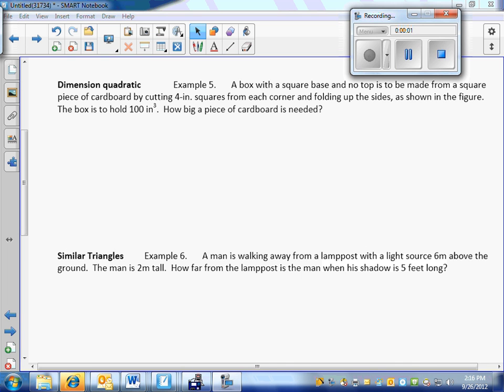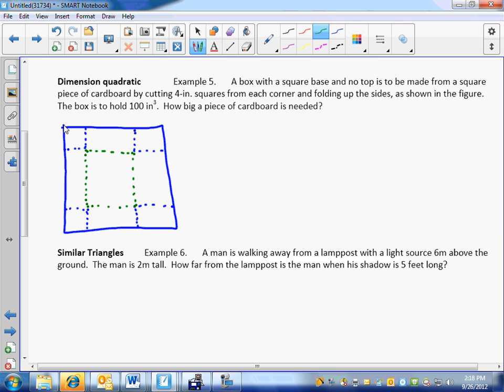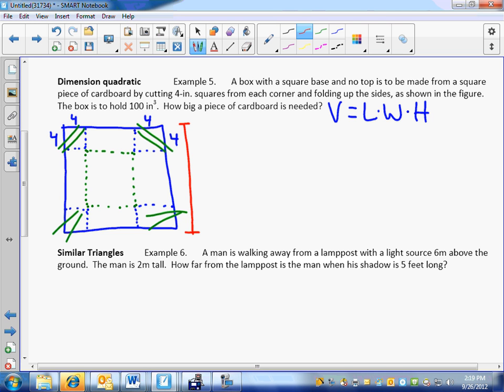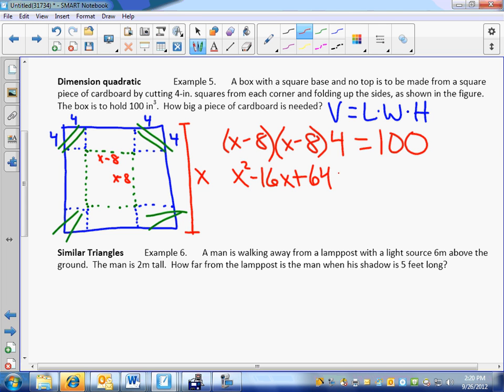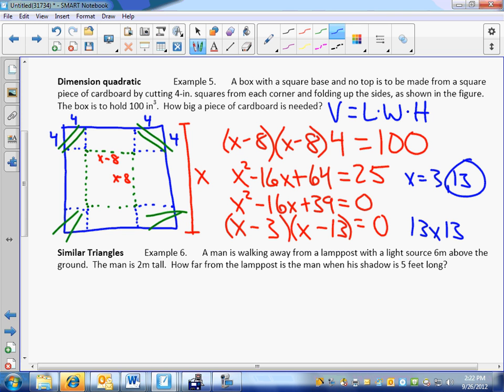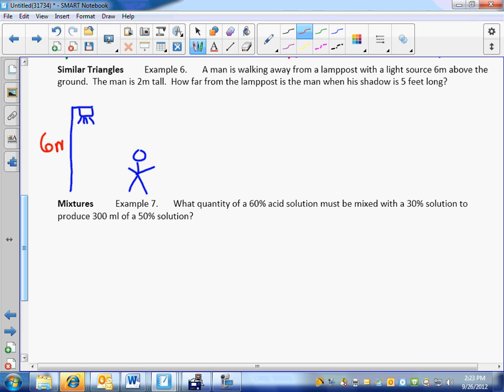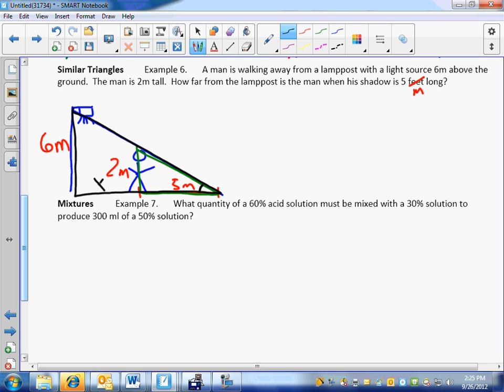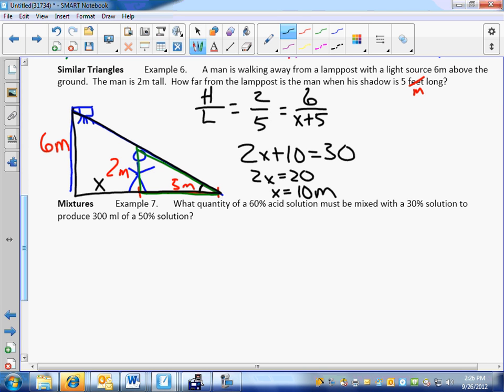Precalculus Unit 1 6 Notes Modeling with Equations Word Problems Video 2